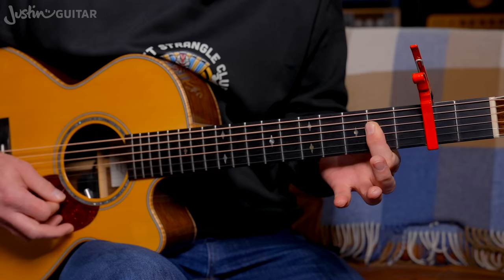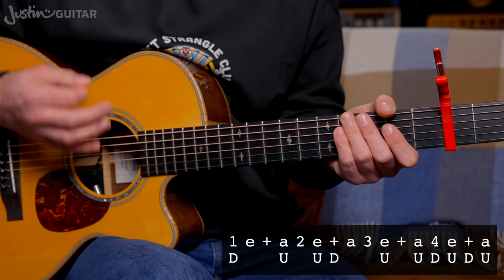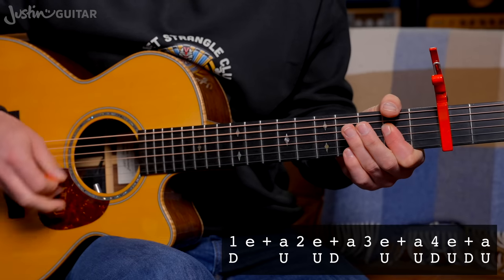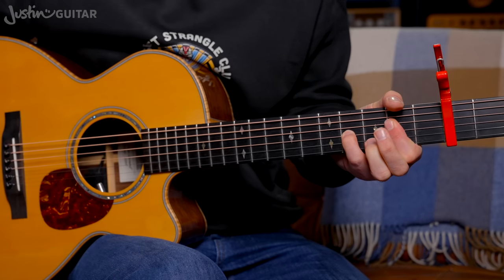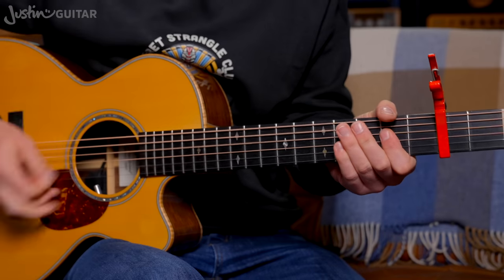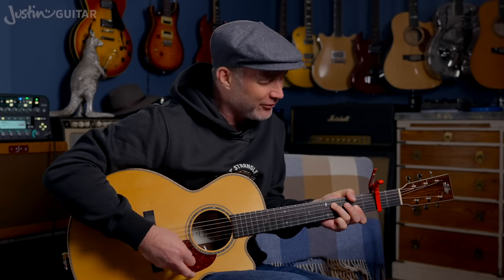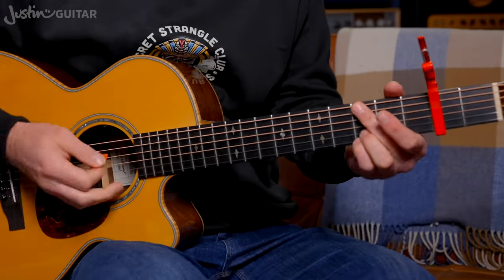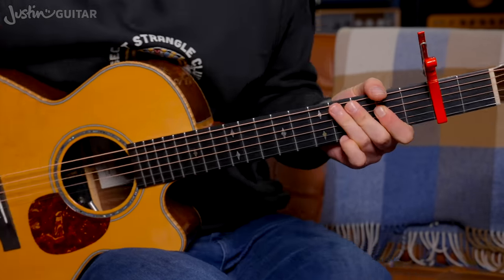I Guess I Just Feel Like by John Mayer | Acoustic Guitar Lesson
🎸 In this easy lesson, we'll learn how to play I Guess I Just Feel Like by John Mayer on the acoustic guitar! 👉 Over 700 Song Guitar Lessons With Chords, Tabs, & Lyrics

💡 Play along with JustinGuitar Songs & Lessons App and unleash the musician in you! Over 1000 songs and the best resources to learn guitar right in your pocket. Try it out for free

👉 Video Chapters
00:00 Guitar Cover
03:21 Lesson Welcome
03:57 Main Riff: Chords
04:58 Strumming Pattern
06:51 Strumming With Chords: Demo
07:14 Embellishments
09:11 Verse Demo
09:51 Verse Explanation
10:42 Instrumental Section
11:35 Solo Section
12:36 Other Sections
13:28 Lesson Wrap-up

🎸 Track your progress, set a practice routine, get free downloads and additional resources, Community help, and much more! Just like private classes with me!

🚀 Looking to LEVEL UP your guitar skills? Check my Music Theory course - The best one on the web!